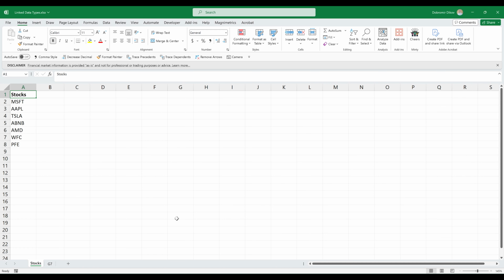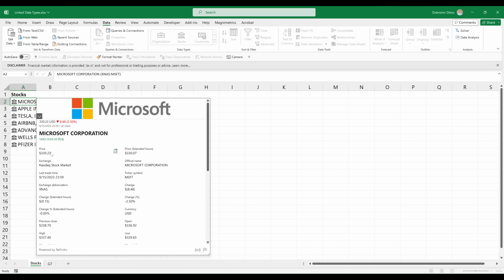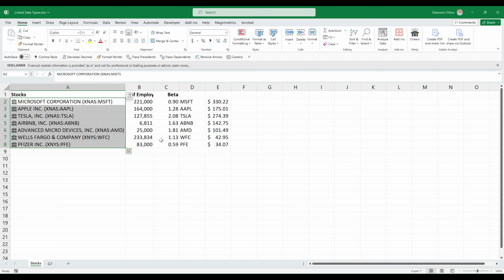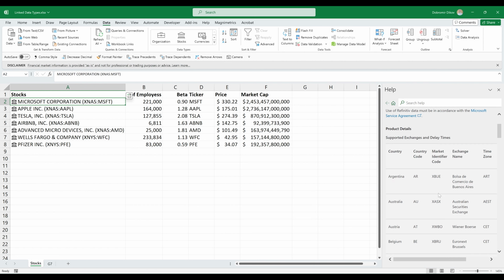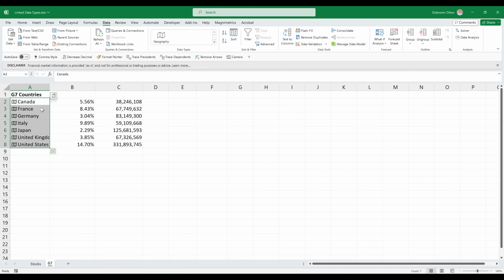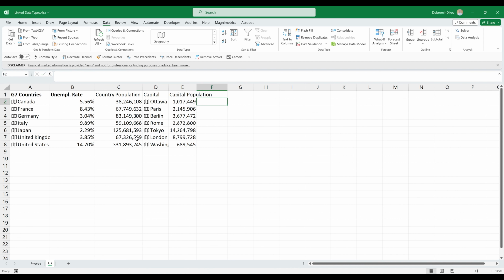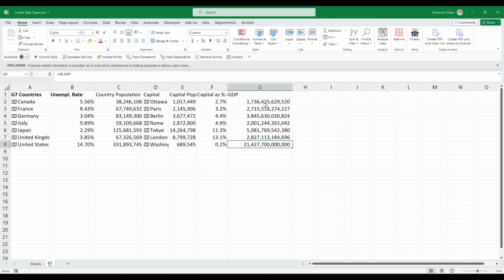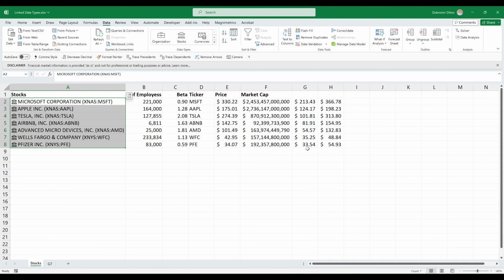Introduction to Excel’s Linked Data Types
In this Excel tutorial, we take a look at Linked Data Types. Discover how you can use these powerful data types to access live internet data and automatically enrich your Excel spreadsheets. Learn how to apply Linked Data Types to various scenarios, from analyzing stocks to exploring geographical data. Plus, we'll share tips, tricks, and important usage guidelines to make the most of this incredible feature. Whether you're a student or a data enthusiast, this video will help you harness the true potential of Excel's Linked Data Types.